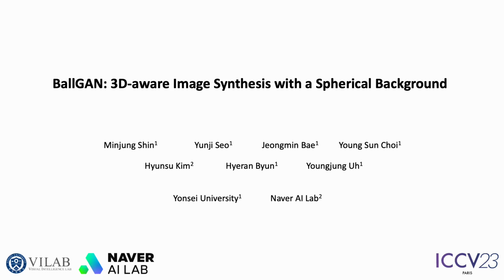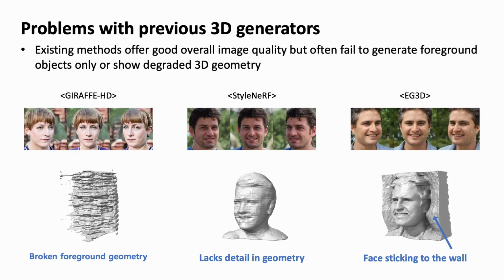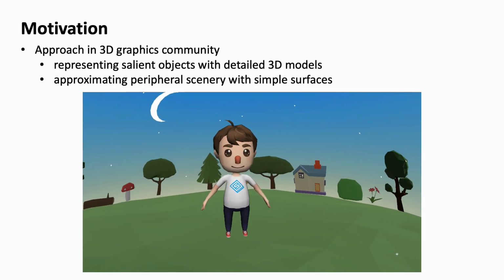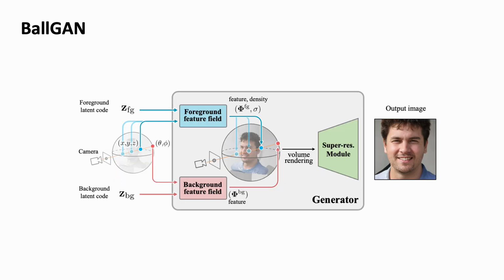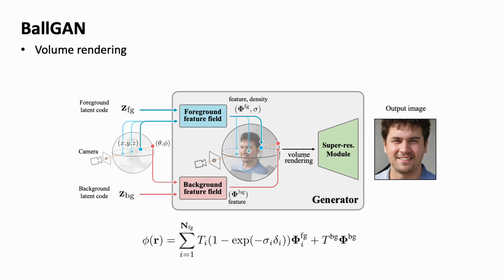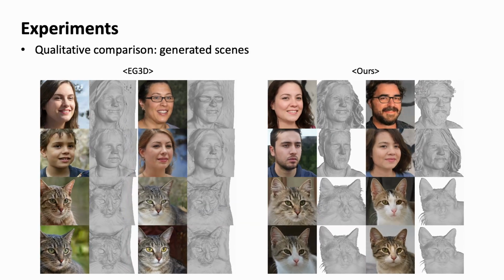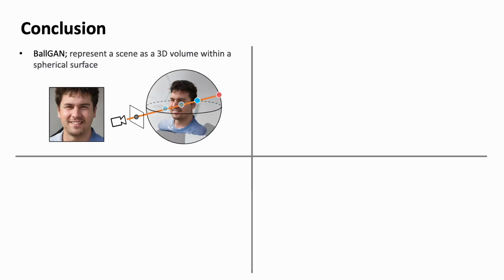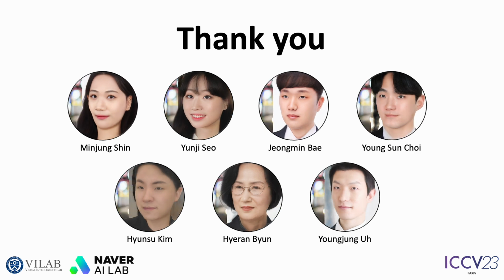BallGAN: 3D-aware Image Synthesis with a Spherical Background